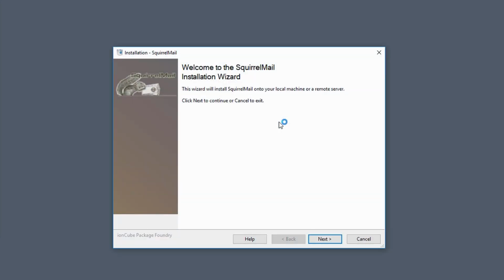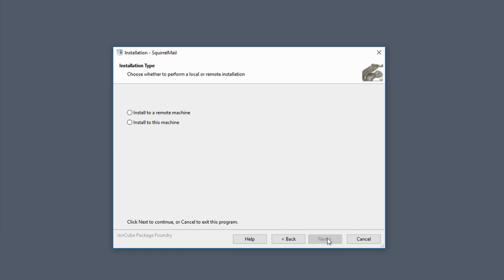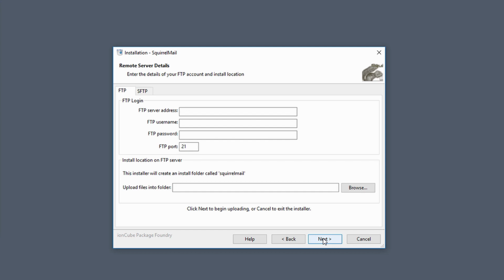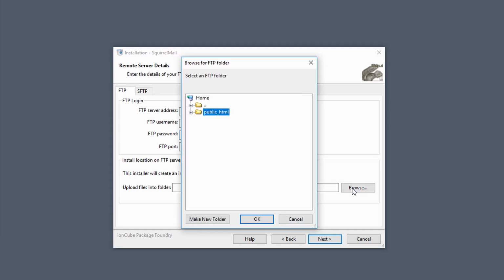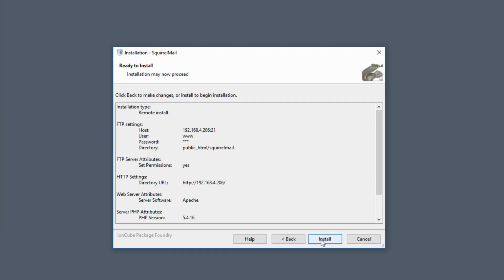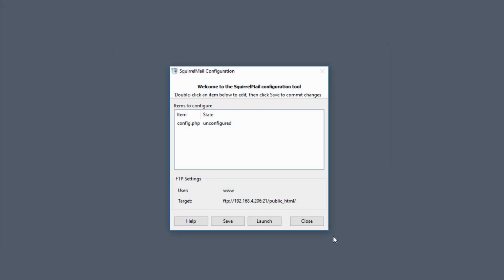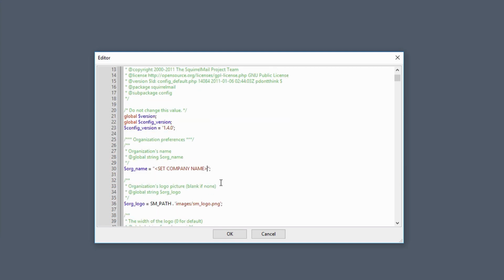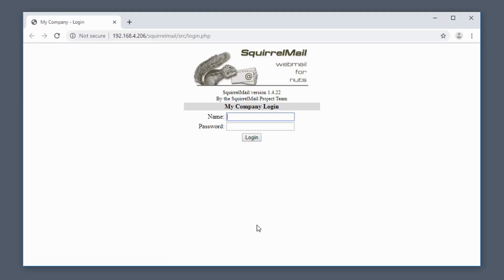ionCube Package Foundry - Automated Web Deployment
A demonstration of how to deploy a PHP web application automatically using ionCube Package Foundry.

Use the code IPF20 at the payment step when purchasing at ioncube.com. Code cannot be used in conjunction with other offers running and orders must contain a purchase of ionCube Package Foundry to be valid.